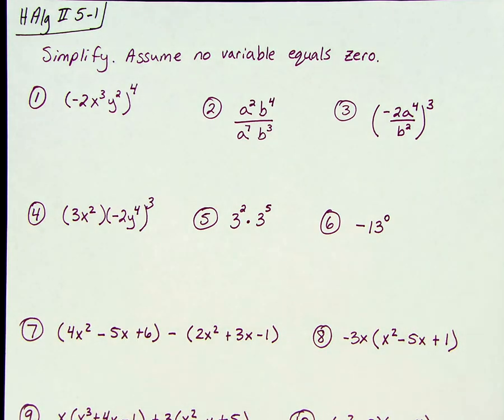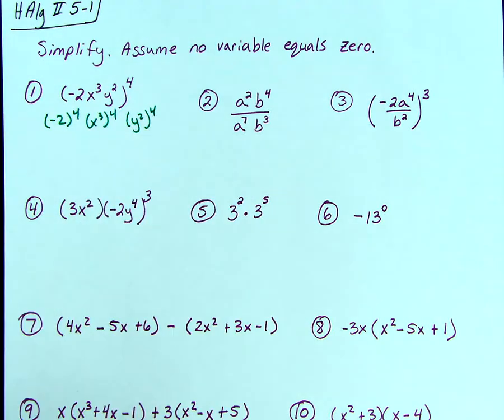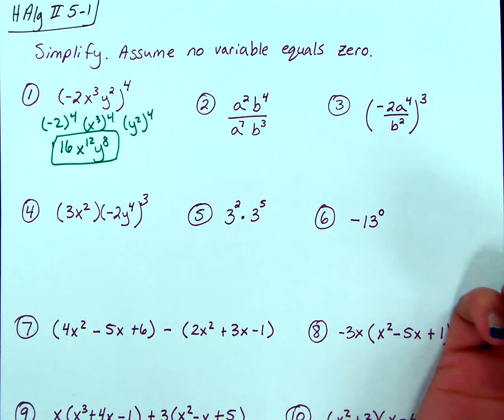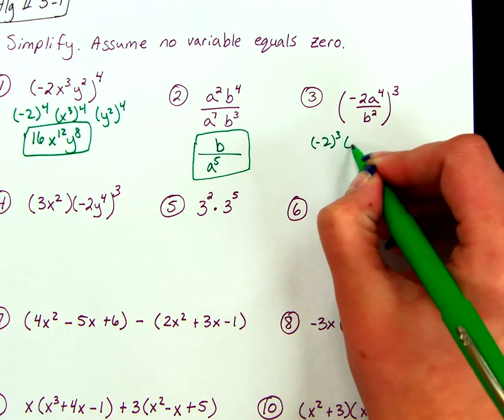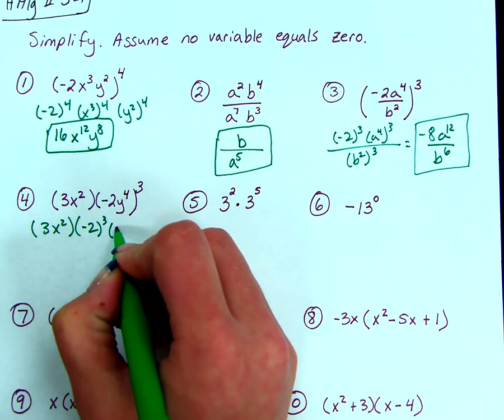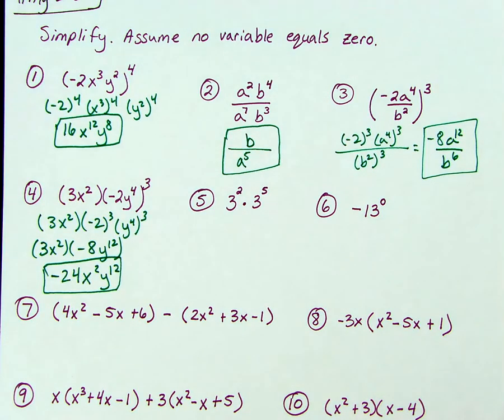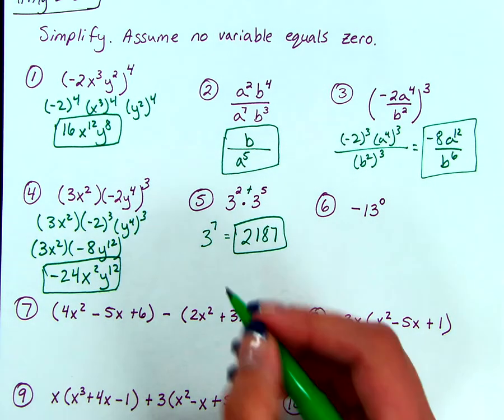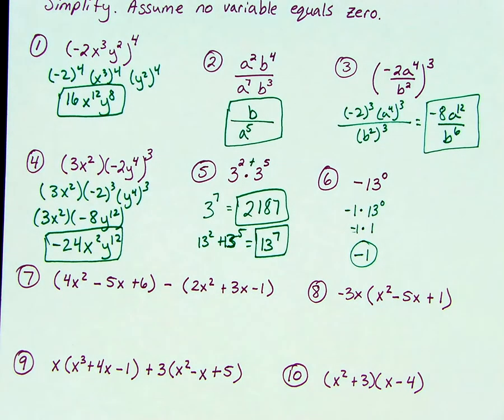Algebra II Ch5-1 Part B - Simplifying with Power Rule Examples